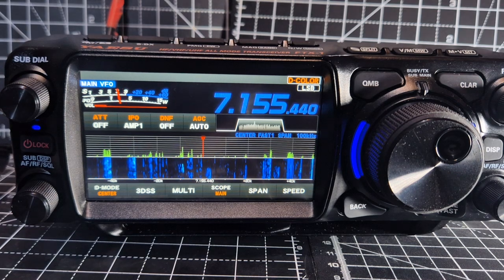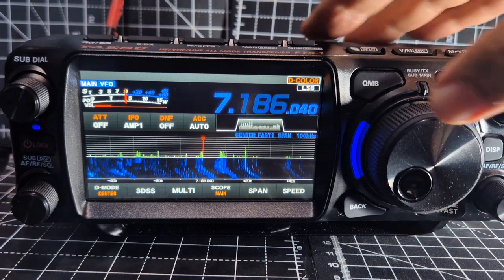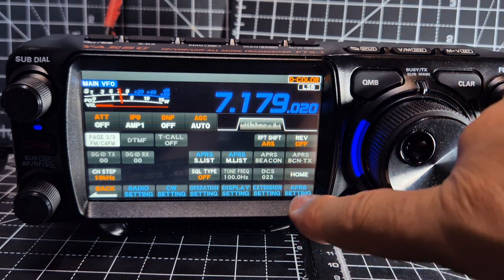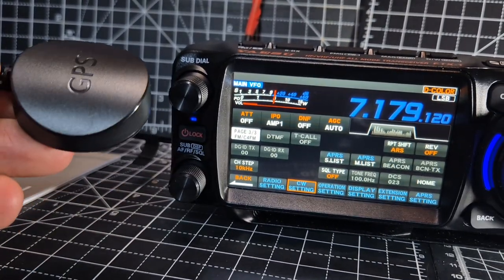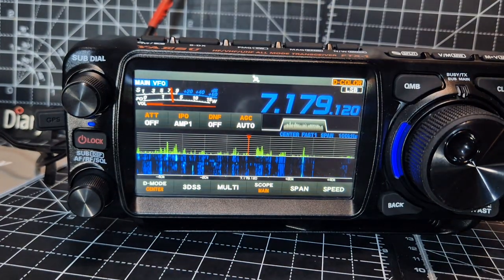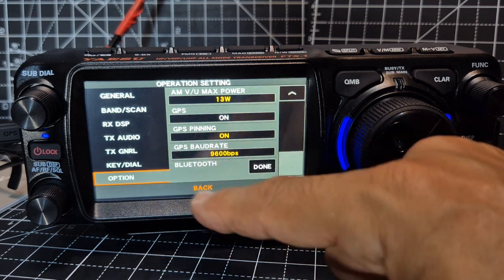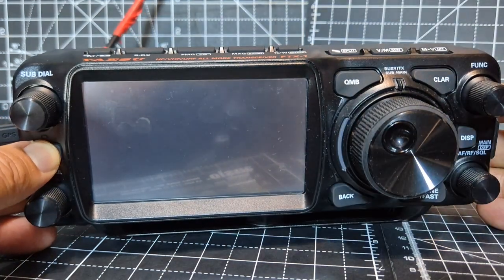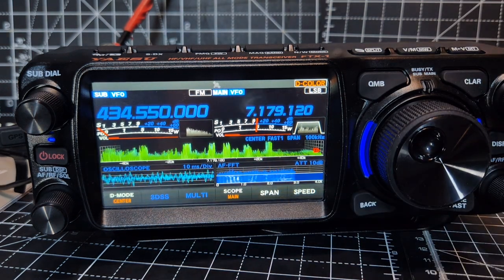After Firmware Yaesu FTX-1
Yaesu Download
Change Log
CAT Operation is now supported. The CAT Operation Reference Manual will
also be officially released.
• Improved the bug that prevented * # from being registered in the DTMF memory.
• When replying to an APRS message, the message on the input screen is now cleared.
(Previously, the received message was copied to the input screen and had to be
deleted manually.)
• Reviewed the selectable STEP width in the FM DIAL STEP menu in
OPERATION SETTING.